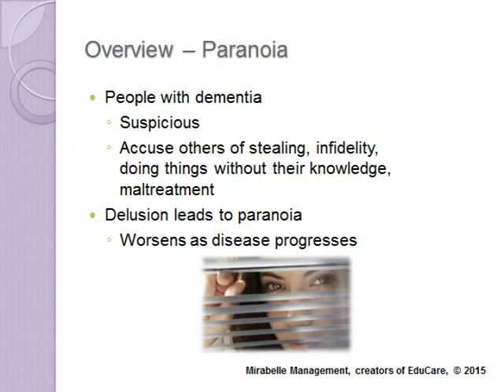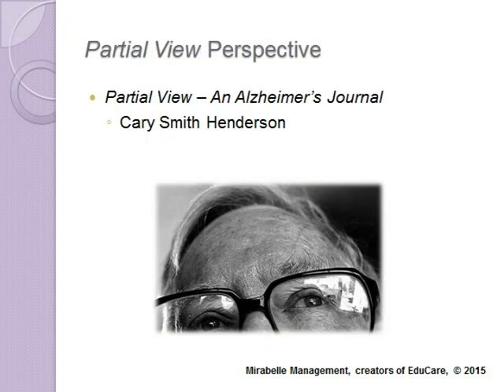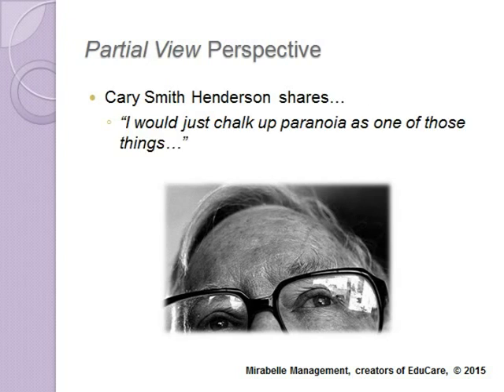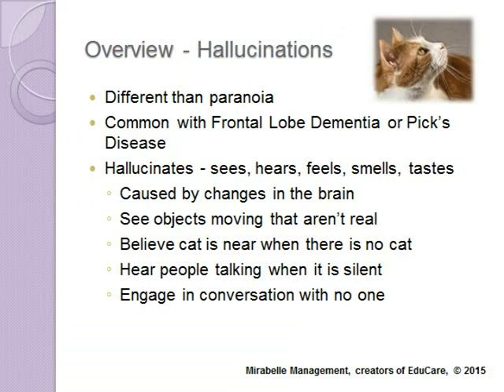Paranoia and Hallucinations